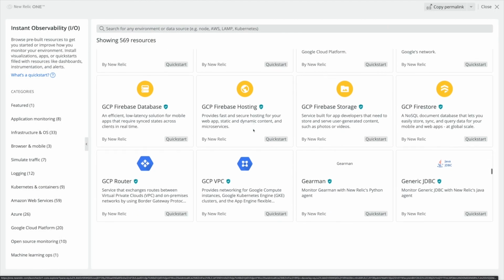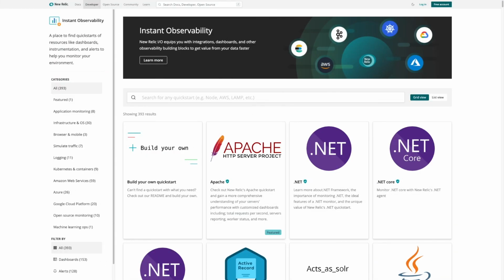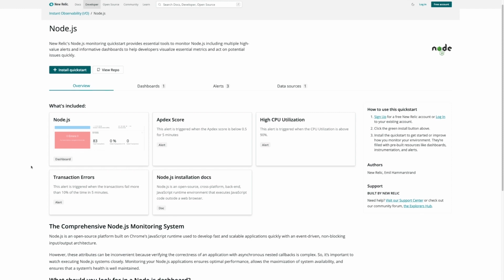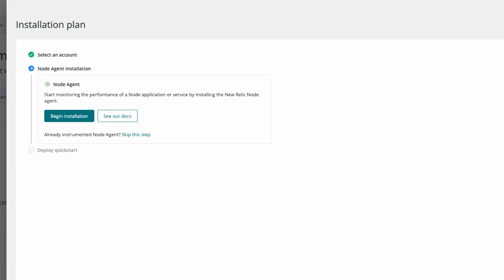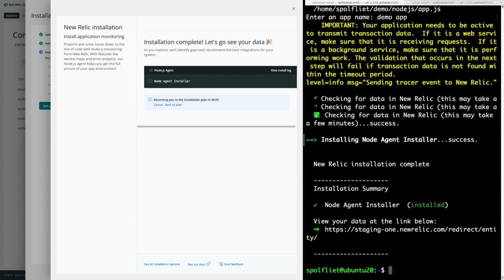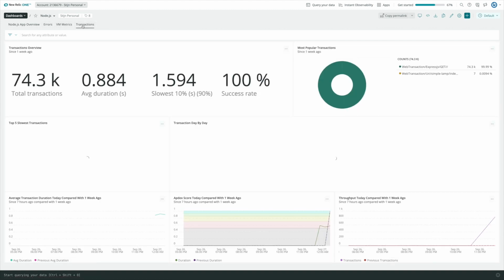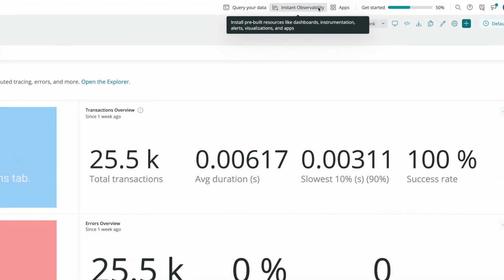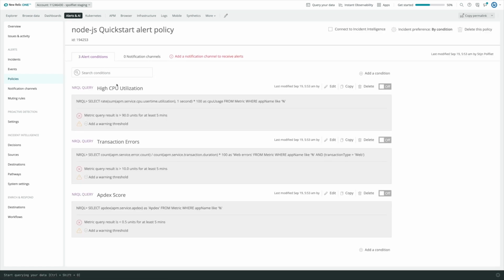Installing Your First Quickstart From New Relic I/O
Quickstarts get you up and running in moments with instrumentation, alerts, and dashboards for your stack in just a few clicks! Install now

New Relic I/O is your hub for Instant Observability. It is a rich open source catalog of hundreds of quickstarts—pre-built bundles of observability tools including instrumentation, dashboards, and alerts—ready for you to install with one click. With over 400 expert-built quickstarts, get insights in minutes, no matter what your tech stack looks like.

Product: Instant Observability; Presenter: Louis Leung;